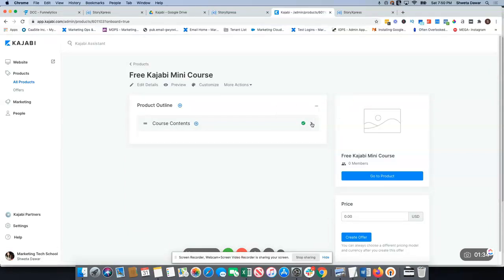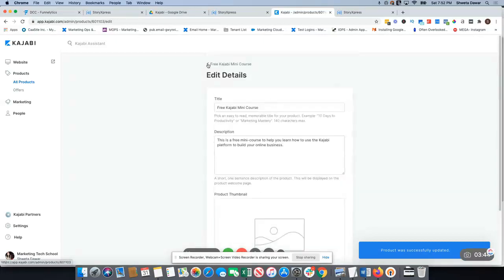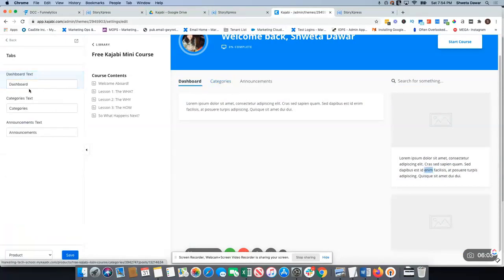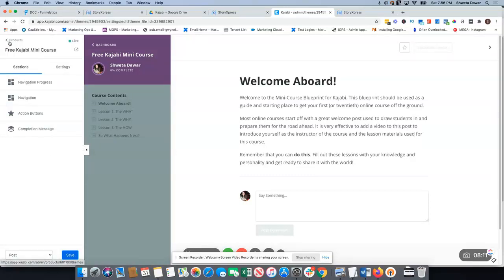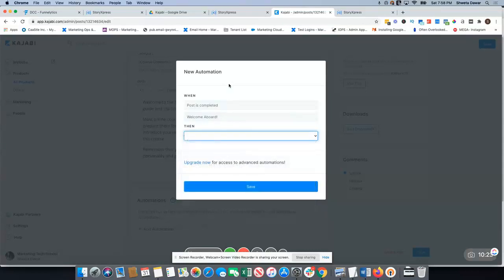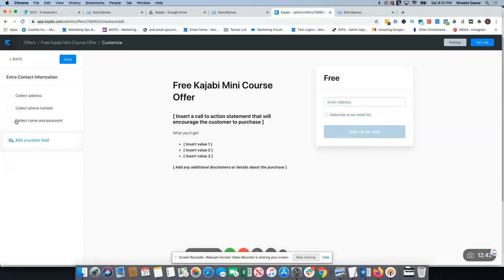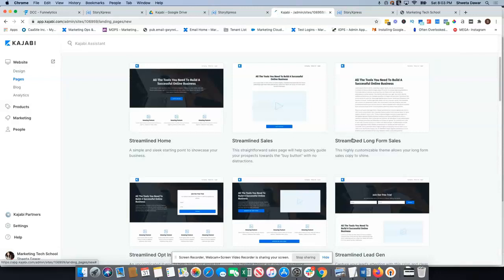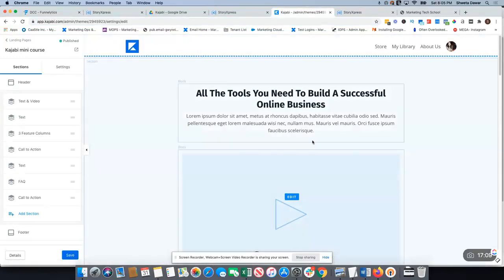Kajabi tutorial 2020 | How to create an online course in Kajabi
In this video, I show you how to create a product, offer and checkout page and link it with a sales page in Kajabi.

You can use Kajabi to build pages, membership sites, host courses, communities, send emails and more.

Kajabi has a mobile app which is helpful for learning on the go.

Come hang out with me on Instagram where I share daily marketing tricks and strategies